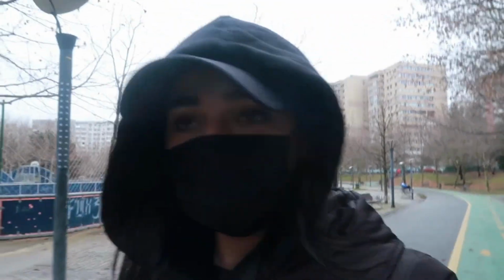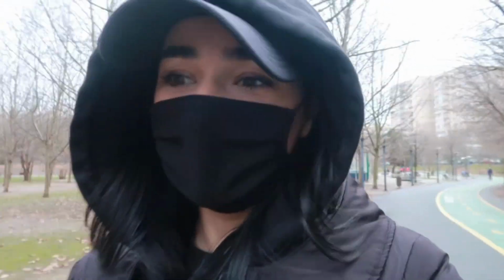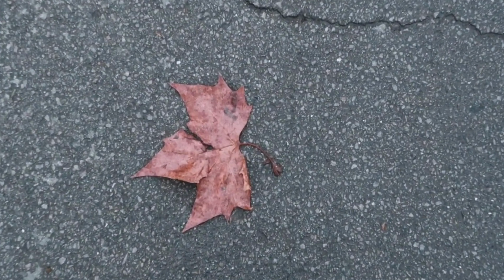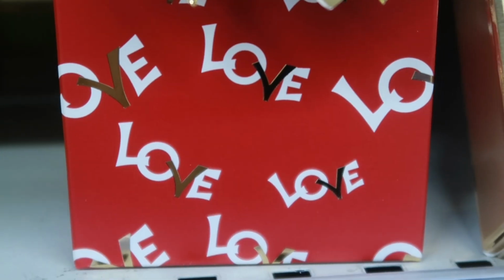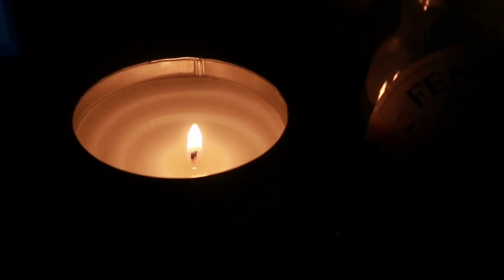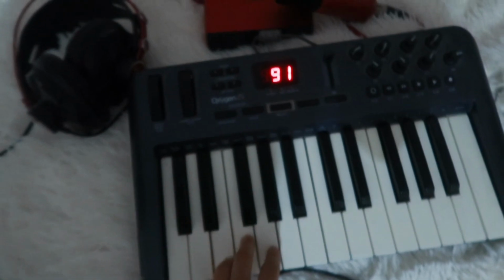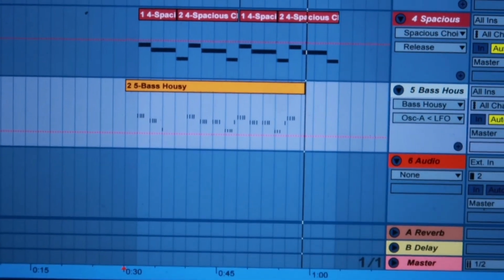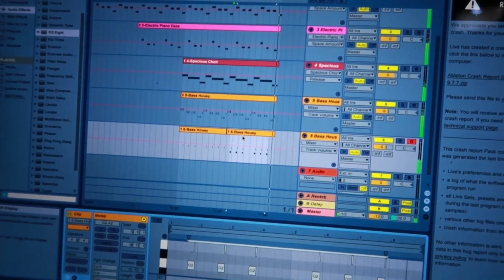ENELI - Love not for sale (How I wrote the song)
As a songwriter, I am always looking for new ways to get inspiration, new places, etc. So one day, as I was getting ready to go to the mall, I decided to film some random words and write a song with them. I have never done this before, but it turned out to be very challenging and creative.

  In this video, I am showing you the whole creative process when I write a song. As you can see, I usually come up with a chord progression I like, then I write the melody and then the lyrics.
I will always love writing music and challenging myself as a musician.

  Let me know your thoughts on this.
  Should I do more challenges like this one?

  Wishing you all nothing but love!

Eneli